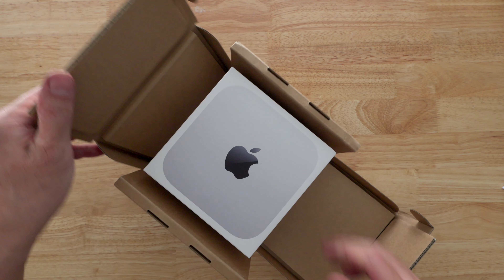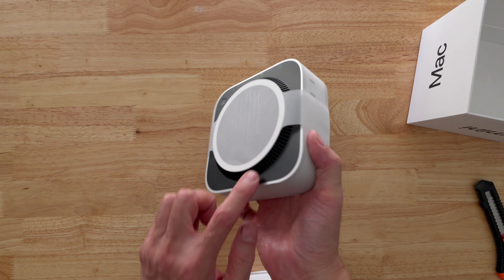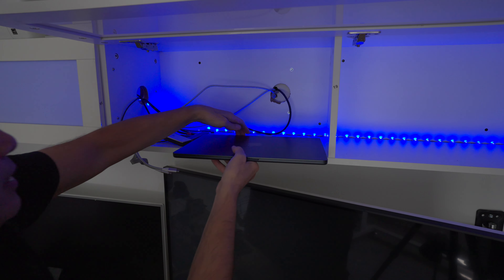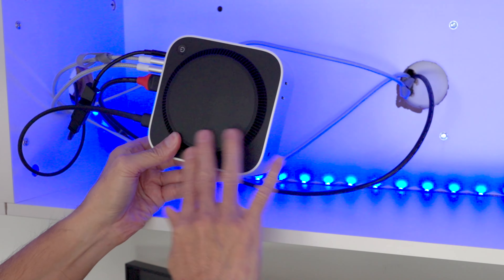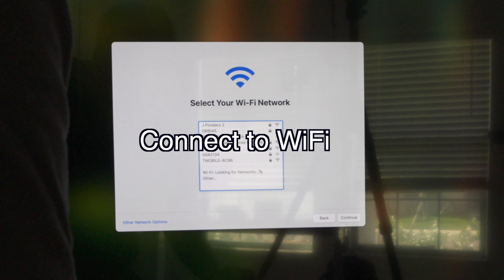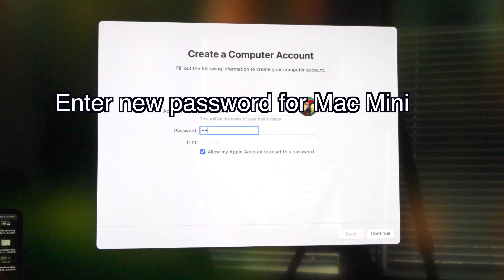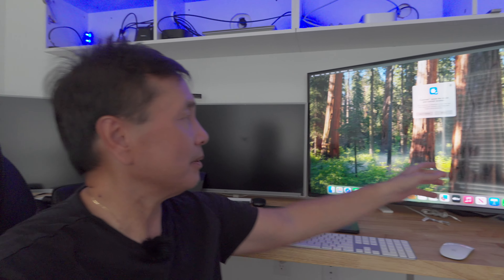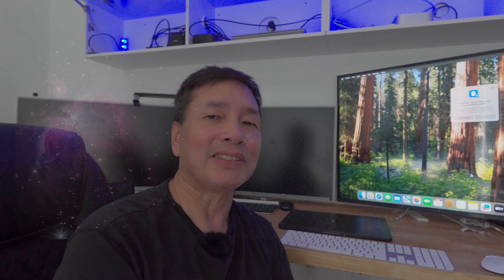How to setup M4 Mac Mini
Congratulations on your purchase. Now follow along for a simple setup.

Timecodes

0:00 - Intro
0:13 - Open Box/Reveal
1:26 - Install Mac mini
2:46 - Setup Mac mini
3:18 - Update Mac mini
3:50 - Log in to Mac Mini
4:25 - Outro

Please comment and share your thoughts and findings with your Mac

Camera: Sony ZVE1 + ZVE10ii
Mic: Sennheiser Lavalier + MKE 600
Transmitter: DJI Wireless mic
External Recorder: Zoom F2 + F3